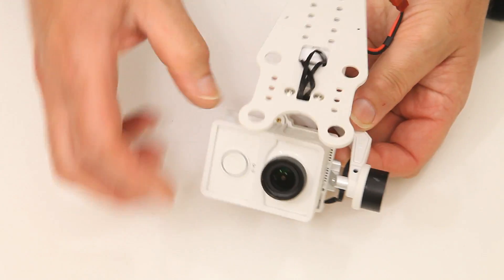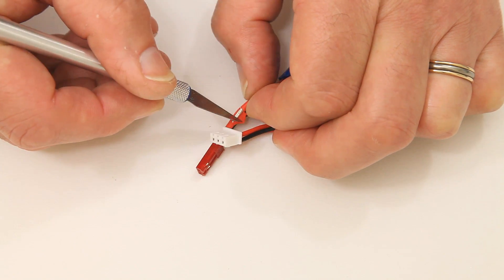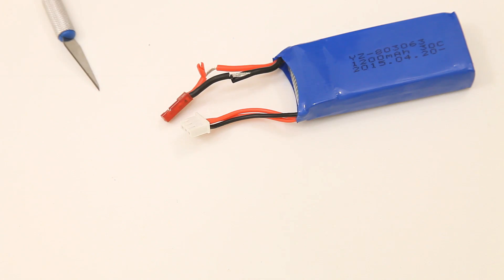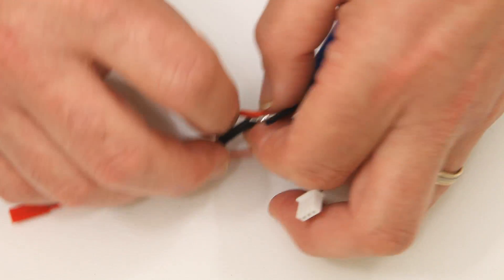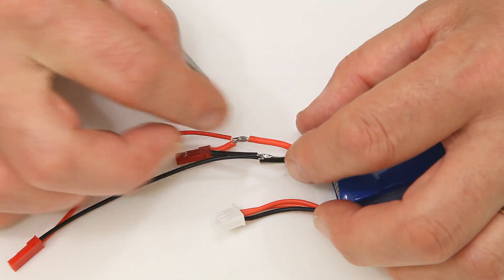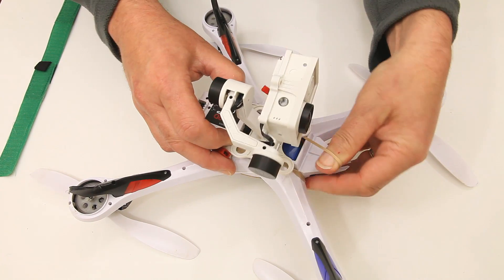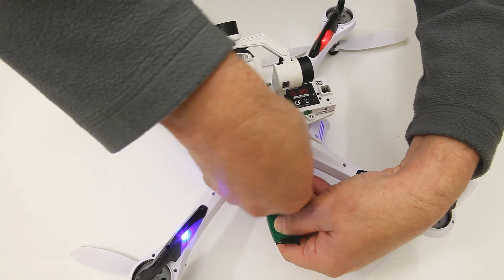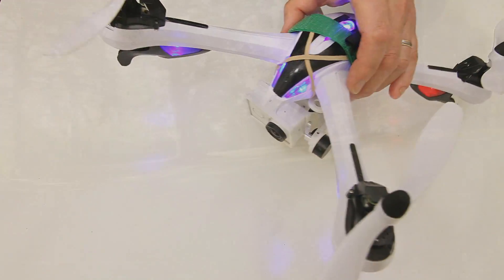Tarantula X6 fitting Walkera G 2D gimbal and battery mod.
to see how to mod the G-2d to take Xiaomi Yi